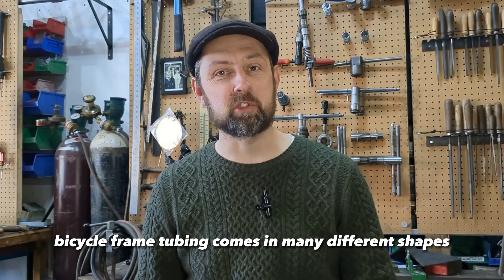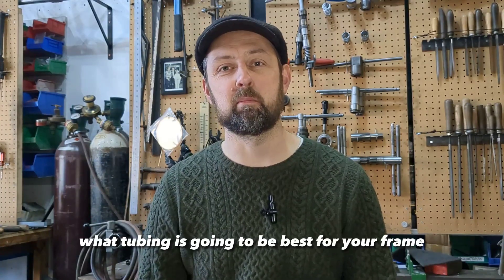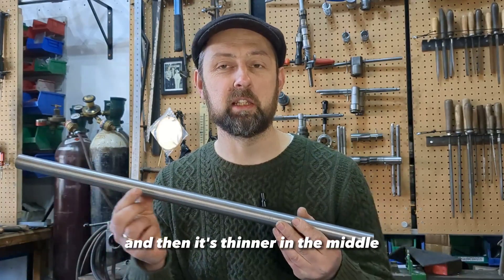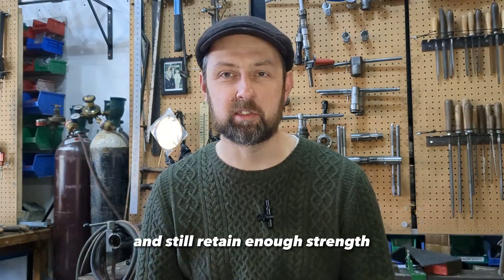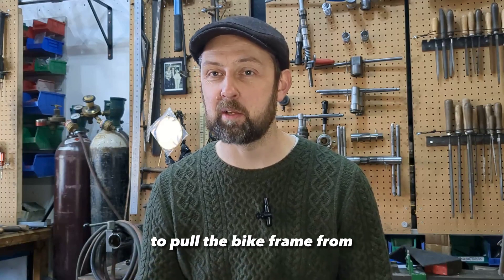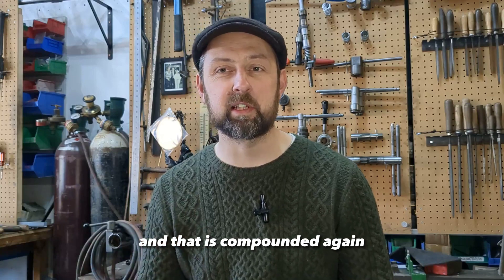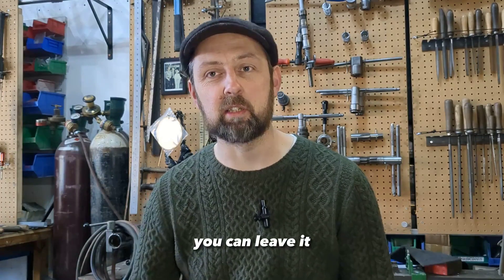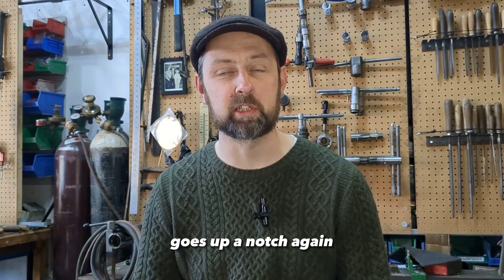Unravelling the Mystery of Bicycle Frame Tubing: What You Need to Know! | Bike Frame Building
Reynolds 531 tubing is probably the most famous but there are many other tubesets. What is the difference and what do they mean? How will they affect the design of a new frame?
If you want to know more about frame building and classic frame repairs, check out this playlist

I'm Paul Gibson, head frame builder here at Ellis Briggs.

Here at Ellis Briggs we love working on classic and vintage bicycles.  After all, we've been working on them now since 1936!